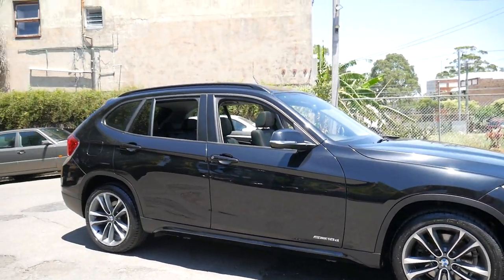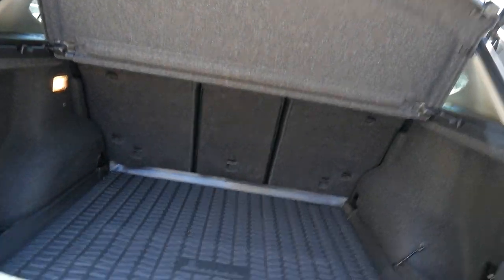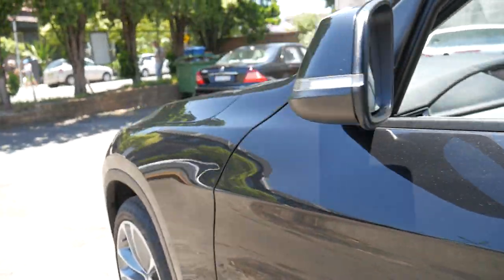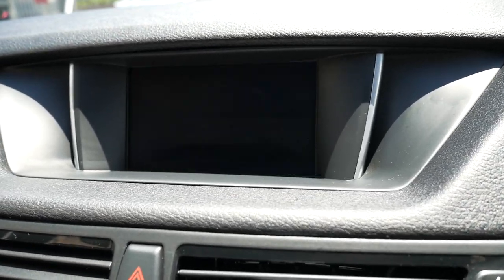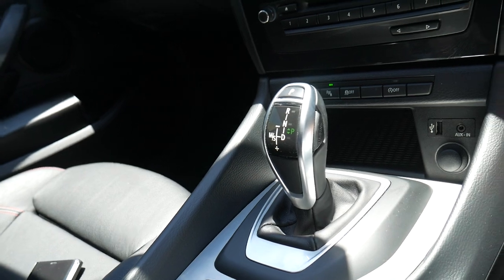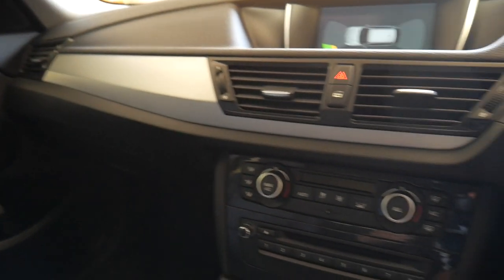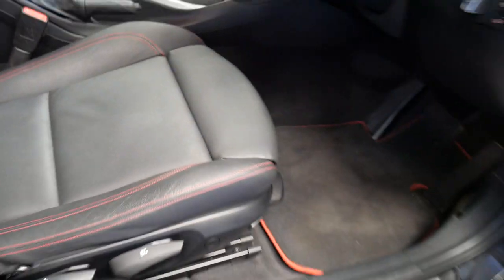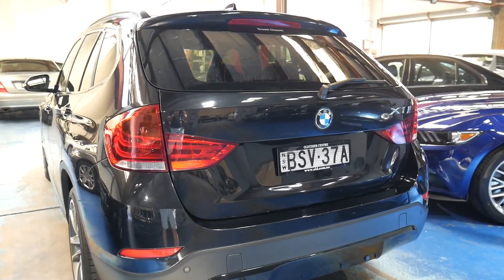2013 Update BMW X1 Sdrive18d